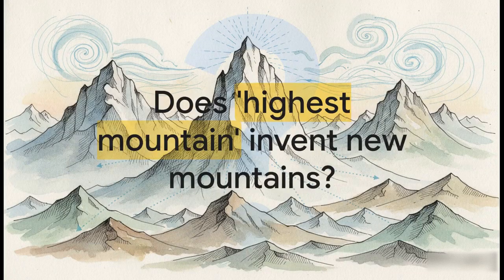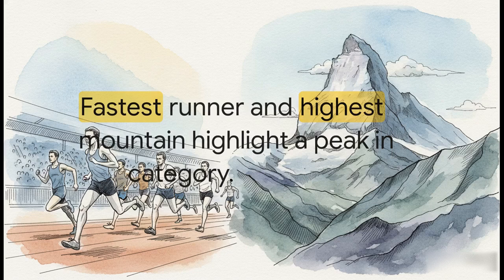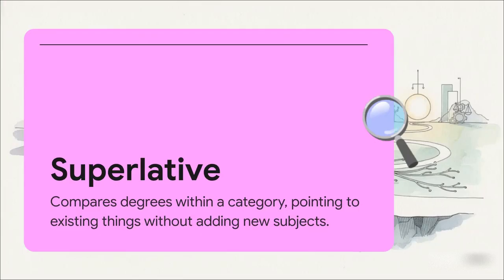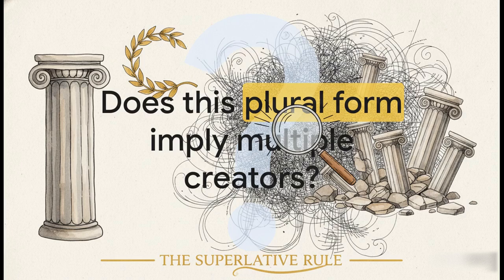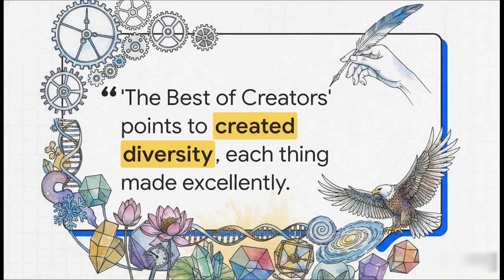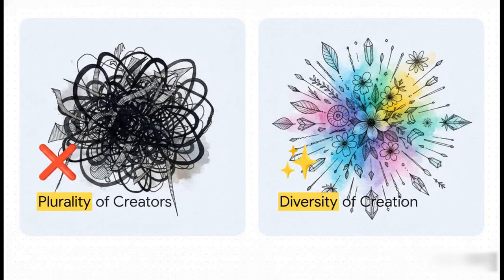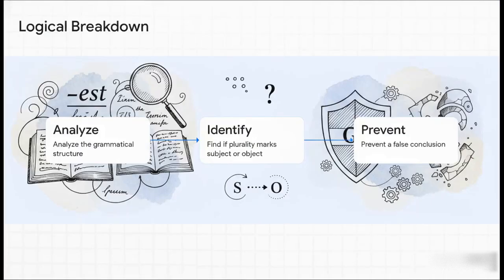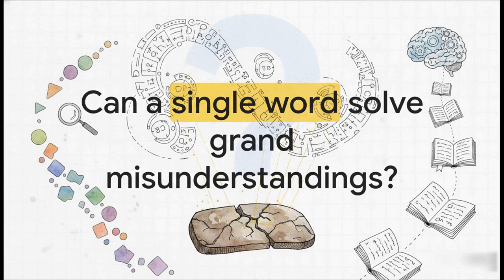Does ‘The Best of Creators’ Mean More Than One Creator?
“Degrees of Creation”

This video explains that the phrase “the Best of Creators” does not imply multiple independent creators. It points to excellence in creation and the diversity of created beings.

What does the phrase “the Best of Creators” really mean?

Does it imply multiple independent creators?

This video explains the point through a simple grammar example.

When we say “the fastest runner,” we do not mean there are many kinds of independent “fastest runners.” We are speaking about a degree within one category.

Likewise, a superlative does not invent new subjects. It points to excellence, rank and degree.

The 32nd Word explains that the phrase points to the diversity and excellence of created things — not to a plurality of creators.

The created world is full of variety: different forms, different beings, different levels of beauty and perfection. But that variety does not break unity.

Main message:
Correctly reading one word can prevent a major misunderstanding: diversity in creation does not mean plurality of creators.